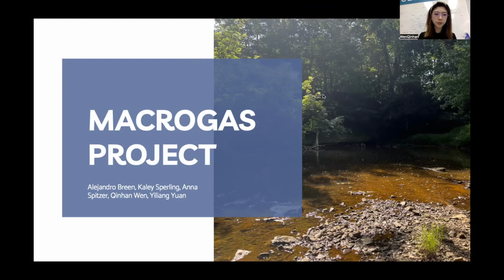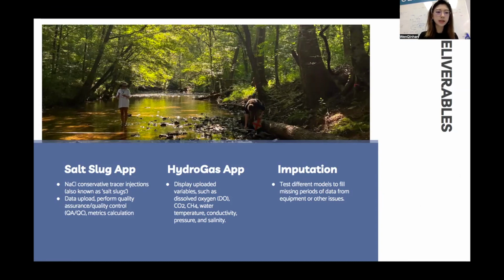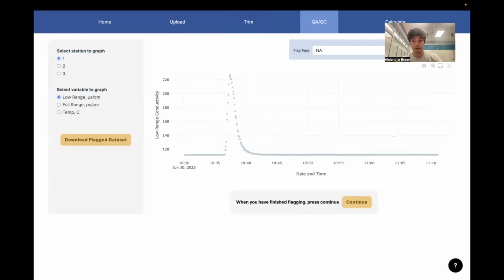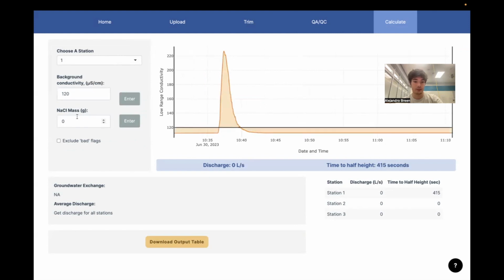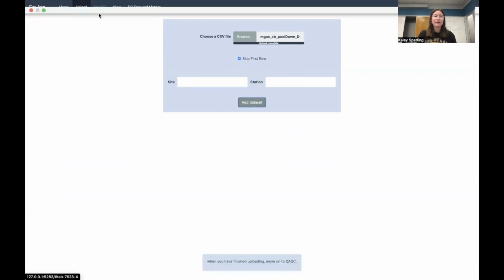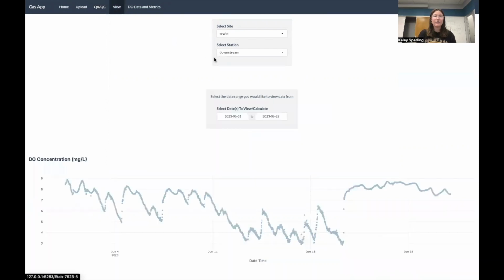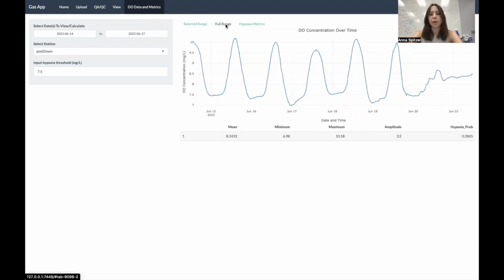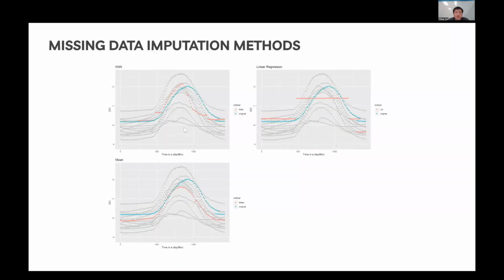Data+/Climate+ 2023: Identifying and determining hypoxia in rivers across North America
The team discusses their findings over 10 weeks over the summer of 2023.